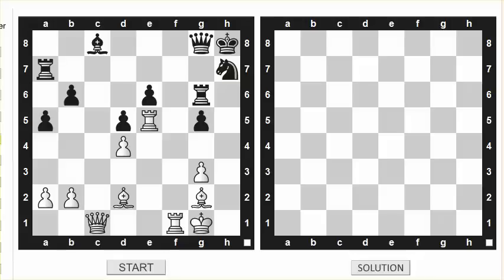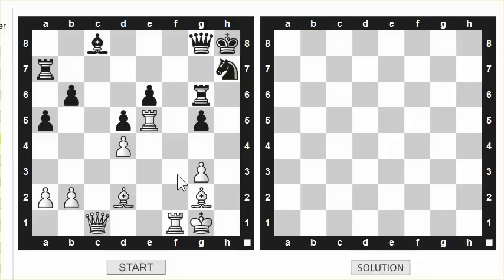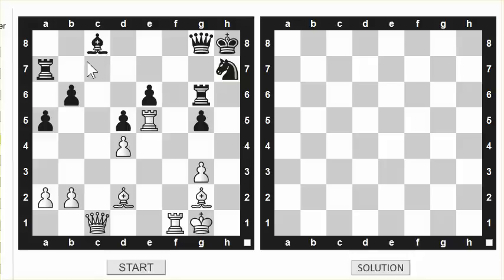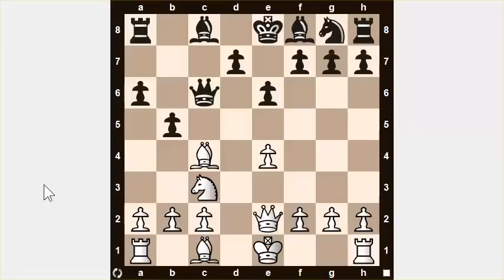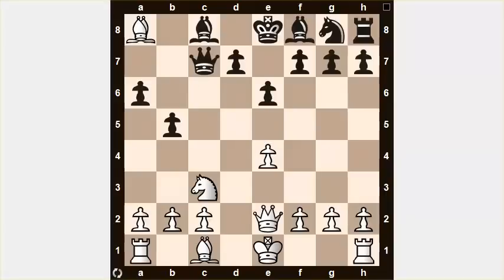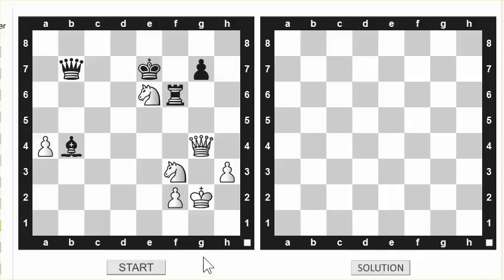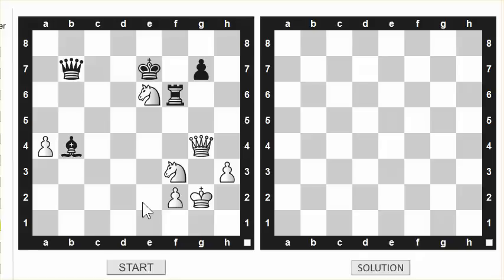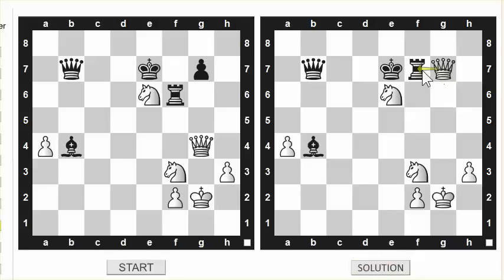Calculation Exercises Day 5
Improve your chess with the 10-Day Chess Challenge

My opponents make good moves too. Sometimes I don’t take these things into consideration. – Bobby Fischer